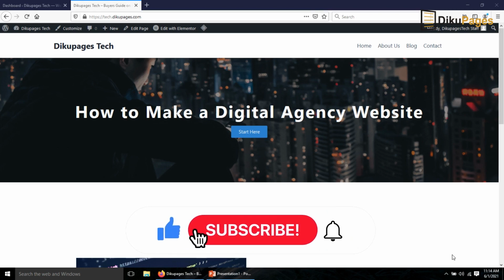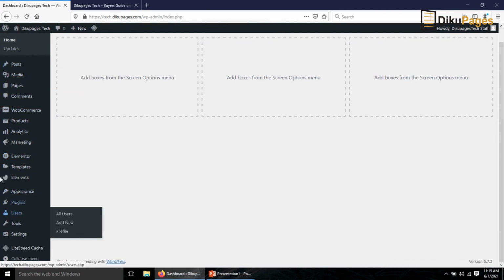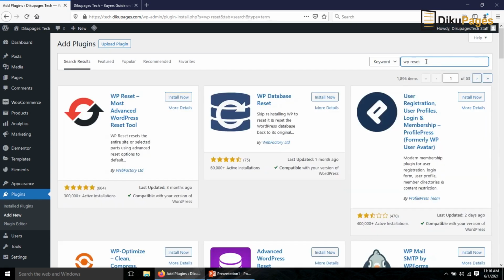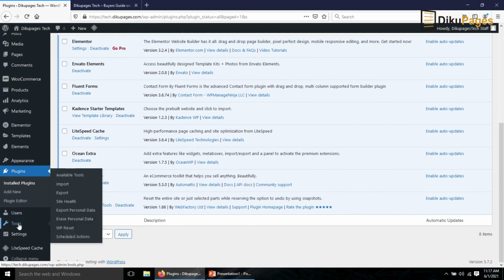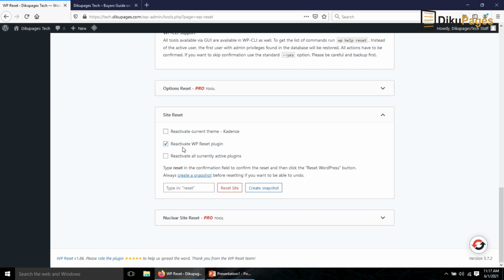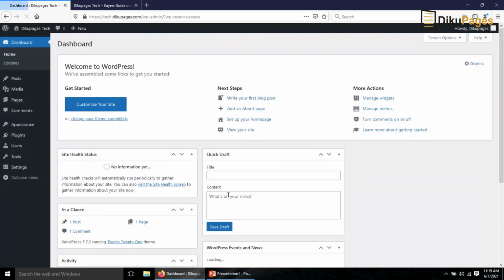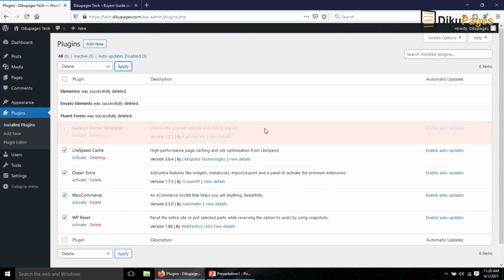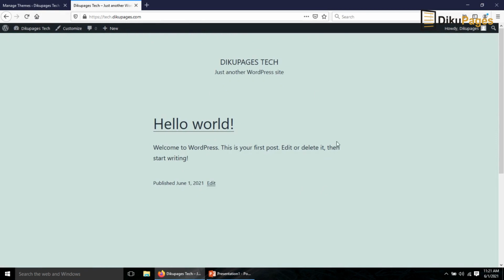How to Reset WordPress Website | WordPress Tutorials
Do you want to learn how to how to reset your WordPress website? In this video, I show you how to reset WordPress website. I’ll show you how to reset WordPress using a free plugin.